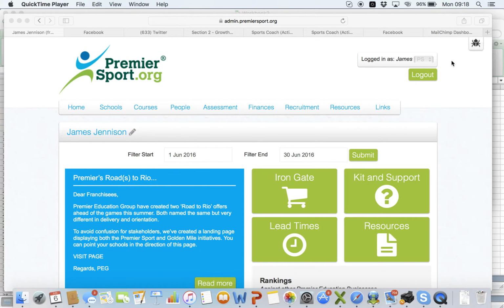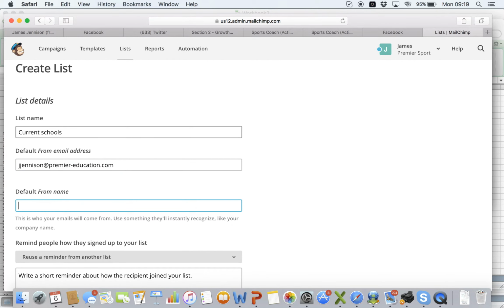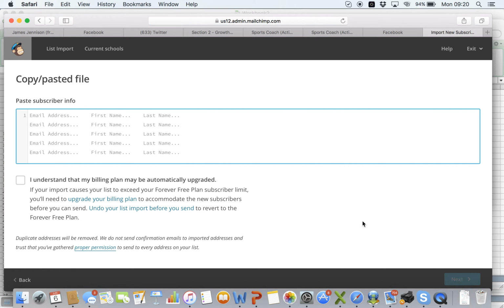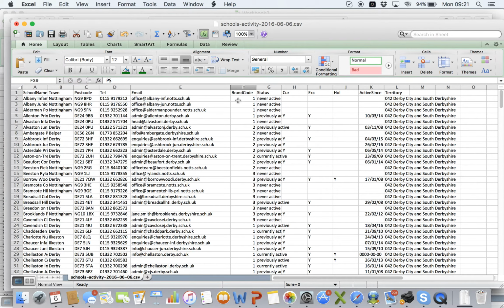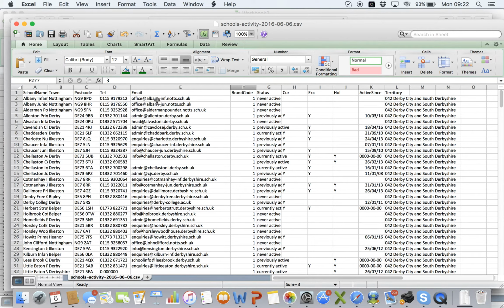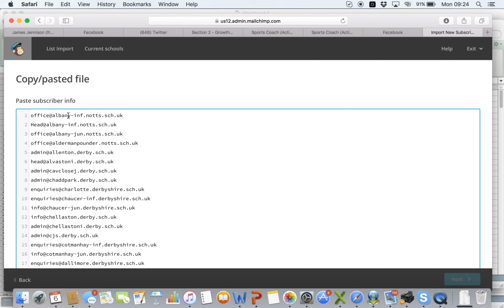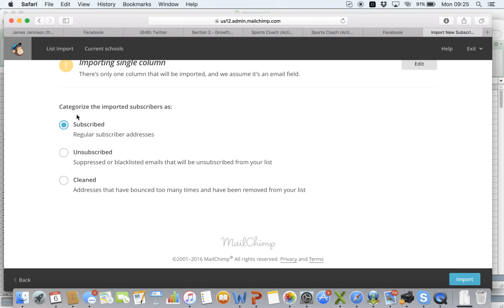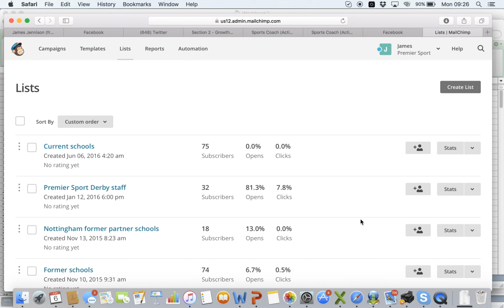Creating Mail Chimp lists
Training video on how to transfer school e-mail addresses from the BMS into specific Mail Chimp lists